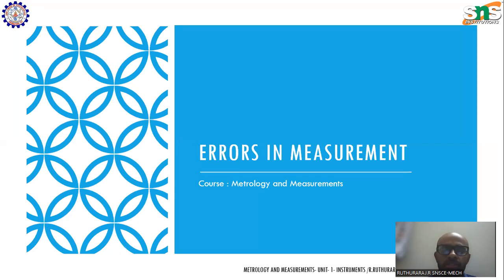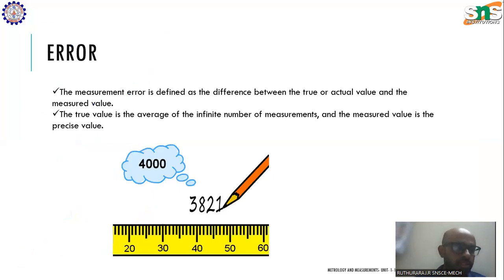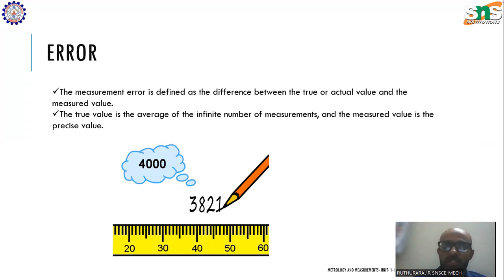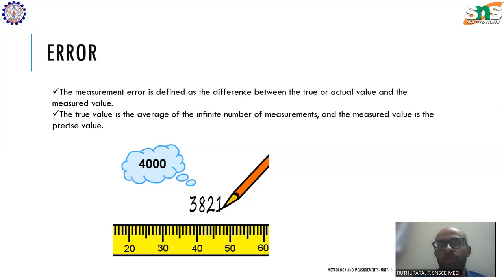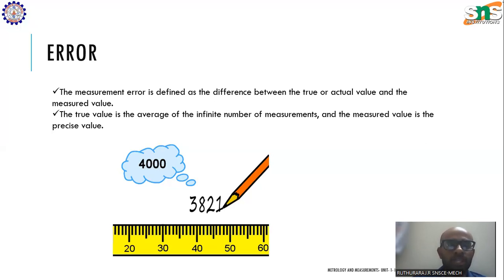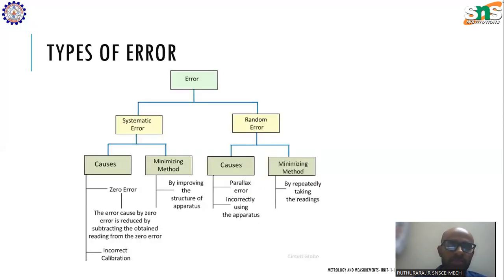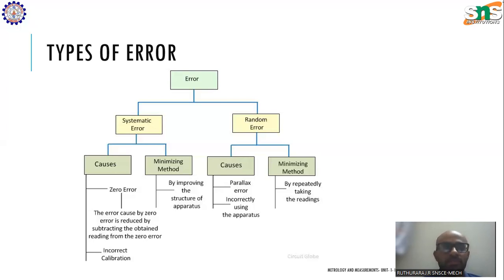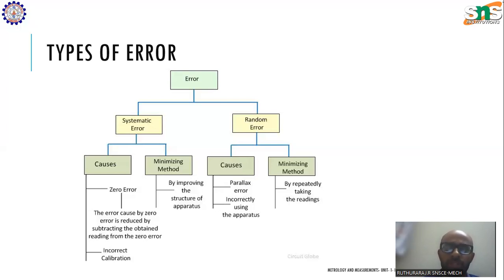Lecture Series 2 on Metrology and Measurements- Lecture 3 | R.Ruthuraraj | SNS Institutions